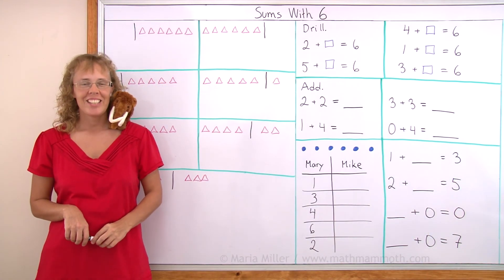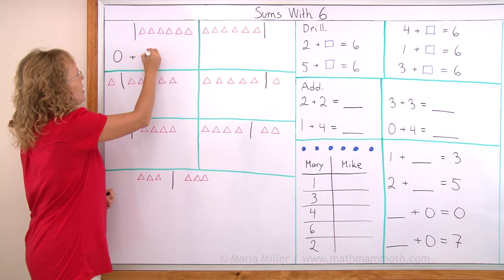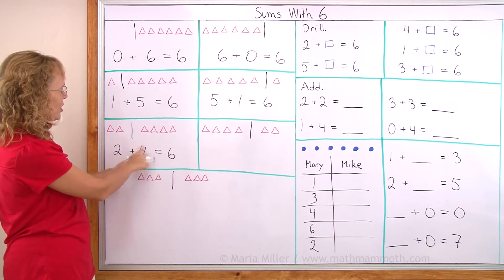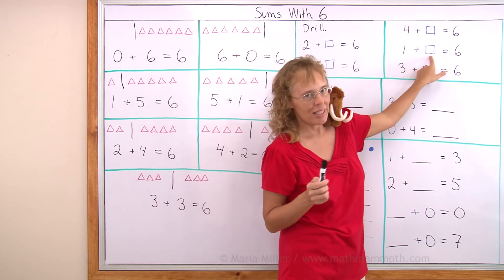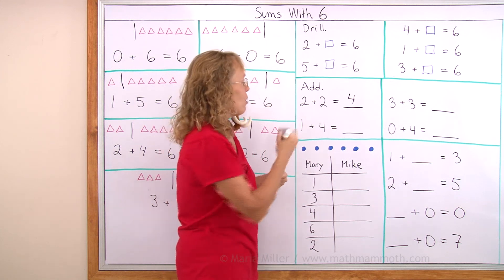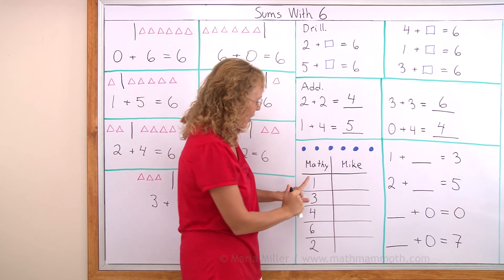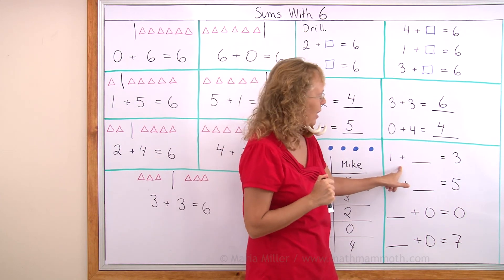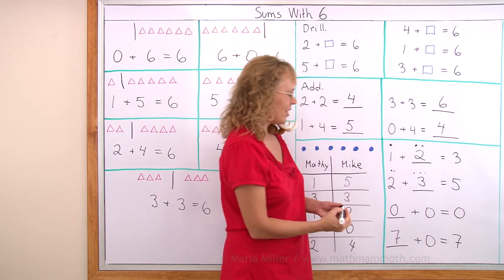Sums with 6 - addition facts lesson for 1st grade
In this 1st grade lesson for addition facts, Mathy (my mascot) and I study the sums with 6 - two numbers that add up to 6 (also called number bonds):

6 + 0
5 + 1
4 + 2
3 + 3
... and the other way around.

Then we drill these sums with the viewers using missing number additions (such as 3 + ___ = 6). Your child can try to answer my drill questions as far as he/she can!

These number bonds or sums with 6 will help children learn their addition facts for first grade math :)

After the drill, I solve a variety of addition problems. Again your child can figure them out in his/her mind as I go through them.

Check out also the 1st grade workbook Math Mammoth Addition 1 - it contains the same idea for learning addition facts as you see in the video (for sums with 10, plus it has lessons for sums with 5, 7, 8, 9, and 10 also). Download the free samples today!